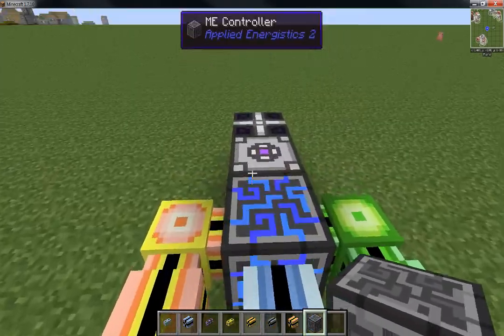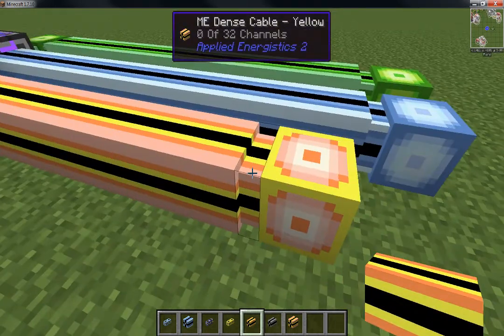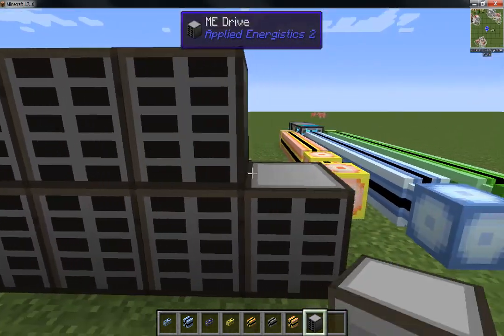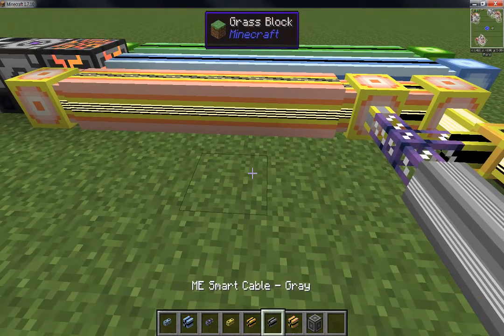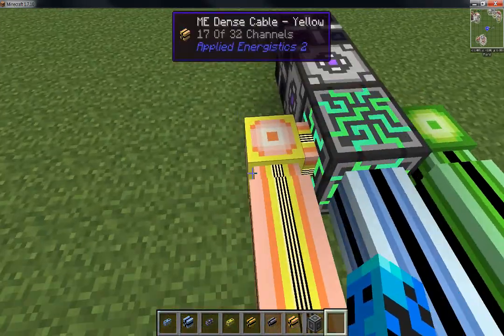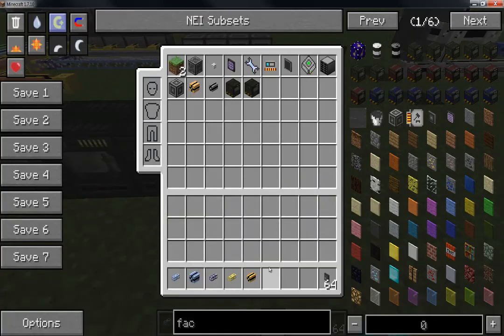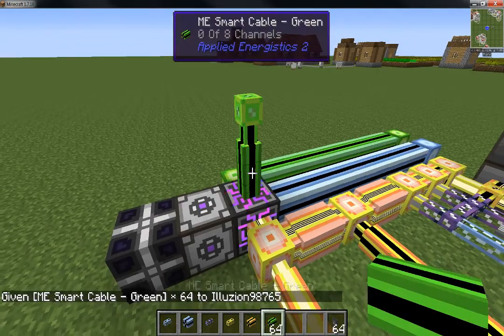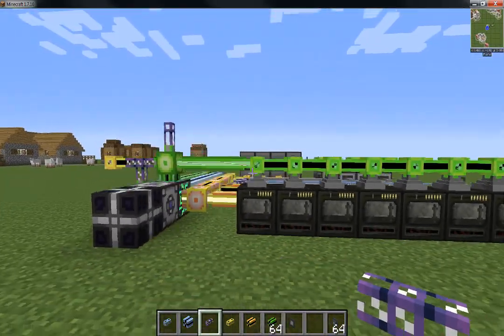Minecraft: AE2 Playing With Channels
This video I play with channels and organization.